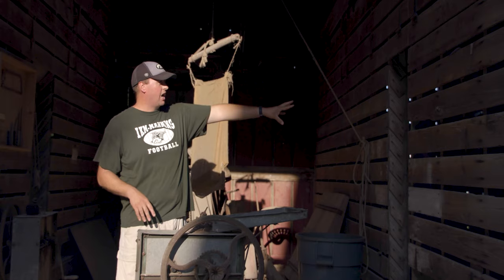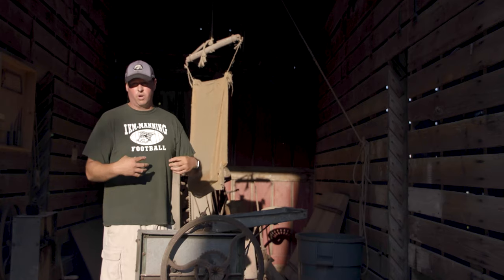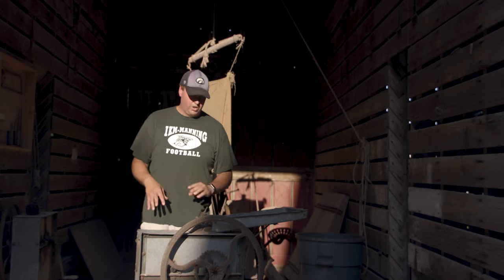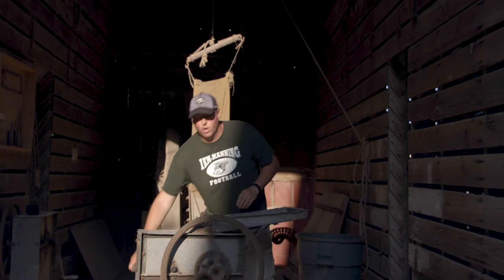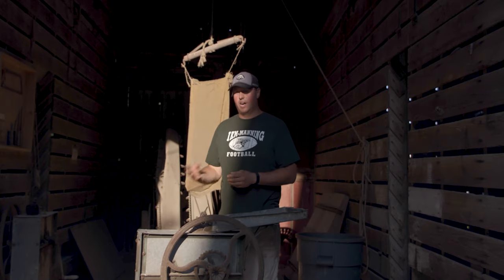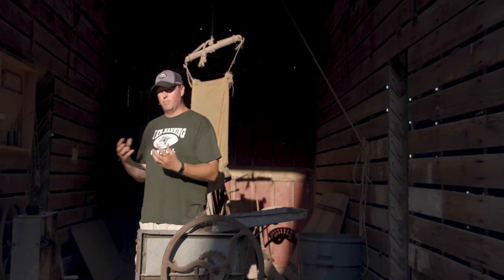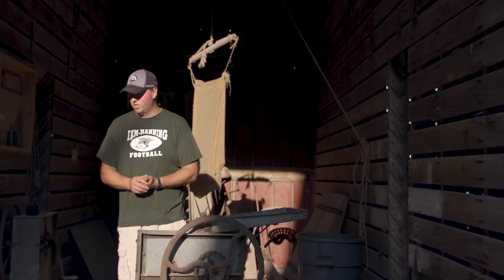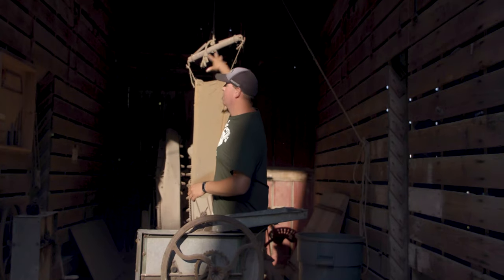Leet/Hassler Farmstead - Corncrib: Manning Hausbarn Heritage Park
Manning Hausbarn Heritage Park Leet/Hassler Farmstead

The Leet/Hassler Farmstead, built in the mid-to-late 1910′s, is an impeccably preserved attraction that has been placed on the National Register of Historic Places.

The farmstead, which is named after its two primary early owners (William A. Leet and Frederick H. Hassler) includes a one and a half story craftsman style bungalow with a  three-bay garage, a beautiful braced-rafter gambrel-roofed barn, hog house, chicken house, scale house and boar house. In addition to the farm buildings, the property boasts two rock planters, one birdbath and a lovely fishpond that were constructed by a local mason around 1916.

The house itself has retained excellent integrity throughout the years. It has changed very little since its early 20th Century construction. The original flooring, woodwork and decorative details are largely intact as are the plumbing and lighting fixtures. All of the furniture is of the time period and the bedroom set in the carriage house is from the original owners.

This particular farmstead reflects the wealth of its early owners and was once home to an award winning herd of Poland China swine.

Stop by and see the historical farmstead for yourself in all of its beauty.

Produced By Emerge Marketing Solutions, Manning, Iowa
Photos: Dave Kusel
Drone Footage: Dustin Johnson
Video Footage: Grace Sextro
Audio: Shelly Greving